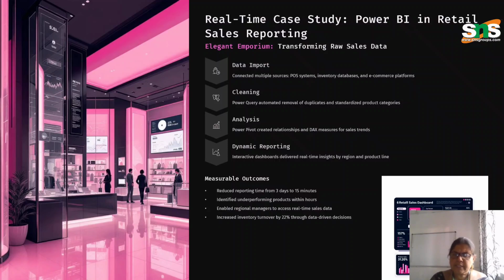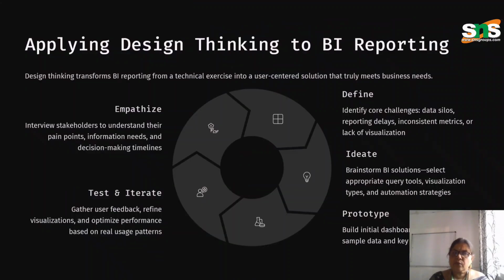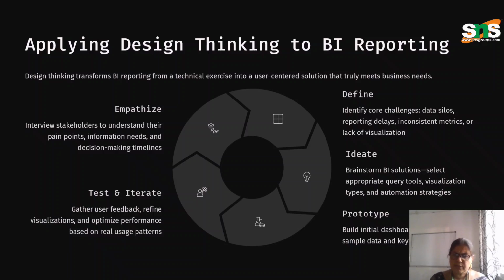DR.S.THULASIMANI | ASSISTANT PROFESSOR - MBA | QUERY TOOLS AND REPORTING IN BI | SNS INSTITUTIONS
Business Intelligence (BI) query tools allow users to ask questions of data (SQL, visual queries) to extract insights, while reporting tools present these insights through interactive dashboards, charts (pie, bar), and reports, helping businesses understand trends, monitor performance (KPIs), and make data-driven decisions, with major players like Tableau, Power BI, and Looker offering drag-and-drop interfaces for easy analysis and visualization.
Key Query Tools & Functions
Data Connection: Connecting to various sources (databases, cloud, files).
Visual Query Builders: Drag-and-drop interfaces for non-technical users to create queries.
SQL-based Exploration: For more advanced users to write complex queries (e.g., Mode Analytics).
Data Transformation: Cleaning and preparing data for analysis (Power Query Editor).
AI-Powered Search: Natural language querying (e.g., ThoughtSpot).
Key Reporting Features
Dashboards: Real-time, interactive overviews of key metrics (KPIs).
Visualizations: Charts (histograms, pie charts), graphs, maps.
Drill-Down Capabilities: Exploring underlying data from summarized views.
Scheduling & Alerts: Automated report delivery and notifications.
Storytelling: Combining visuals and text to narrate insights (e.g., Yellowfin BI).
Popular BI Tools
Tableau: Strong visualization, drag-and-drop.
Microsoft Power BI: Integrates with Microsoft ecosystem, cloud-based dashboards.
Looker (Google Cloud): Real-time exploration, semantic modeling.
Qlik Sense: Associative data model for deep analysis.
Domo: Cloud-native platform, easy data connection.
ThoughtSpot: AI-driven search and insights.
Query tools help you ask questions (e.g., "What were sales by region last quarter?"), while reporting tools help you see the answers visually (e.g., a map showing sales by region), enabling faster identification of trends, problems, and opportunities to improve business performance. BI reporting—preparing, analyzing, and portraying business metrics—is fundamental to every business. This article will walk you through the basics you need to know. BI Reporting is divided into two categories in business intelligence. Managed reporting occurs when a technical employee such as an IT associate or data analyst prepares the data for non-technical users. Ad-hoc reporting in a BI platform allows non-technical users to create reports from scratch or edit pre-existing reports without having to make requests from IT. Reports allow business users to see data trends over time, slice and dice tables to discover relationships between variables. Smart BI tools have features like Natural Language Processing (NLP) so users can query the data using questions without coding. Reports can take various formats: tables, spreadsheets, and PDFs are all common outputs. Visualizations can include charts, graphs, or histograms. Reports can also be customized dashboards accessed through a web browser. With current technology, BI reports can be automated, and run on a pre-determined schedule.

What can Tableau do for you?
Discover Blueprint Our Capabilities

How BI reporting works
BI reporting tools pull and read data from your company’s data sources, on premises and in the cloud. The reporting tool is able to identify measurements such as sales, revenue, inventory counts, etc. and apply dimensions such as date, purchase order, or customer information to create analyses. Users can choose dimensions and measurements using drag-and-drop functionality to create reports. Your team can create tables, histograms or pie charts depending on the data chosen and create forecasting models. They can also create dashboards with these charts and have them update on a schedule or in near real-time. There are a variety of possibilities and capabilities in BI reporting, and Tableau offers demonstrations and training videos to learn more about how BI reporting works.

The goal of BI reporting
The goal of BI reporting is to provide data insights to support decision making. However, analysts and IT developers shouldn’t be the only ones with the ability and responsibility to slice data to uncover insights and trends. Company decision-makers need personalized and organized reports in their preferred formats. They should be able to look at the report, understand the data, draw a conclusion, and make informed decisions. Another goal of BI reporting is to eliminate data silos and create a single source of truth. When teams work with the same datasets and use the same platform for analysis, there are no longer multiple versions of the truth. Data analysis is more accurate, takes less time, and decision makers are able to explore and edit their data in one place. However, these goals cannot be accomplished without a BI reporting tool.